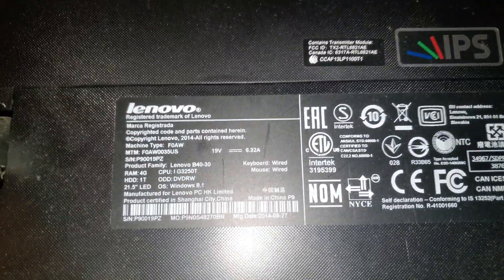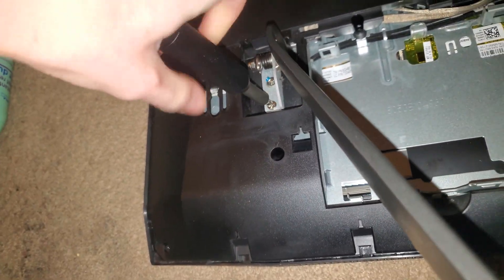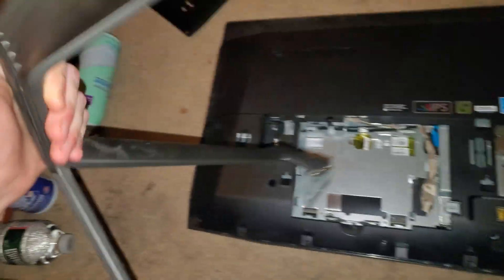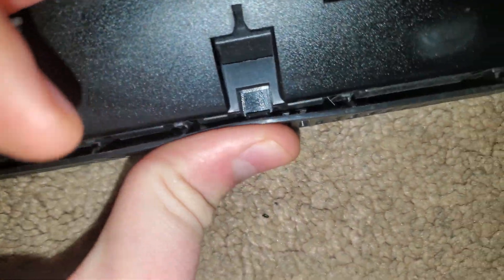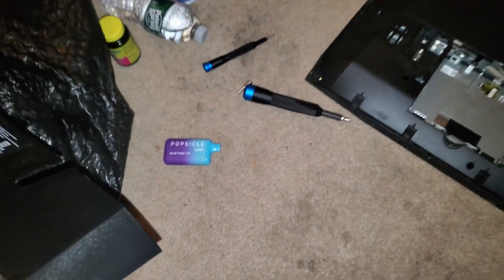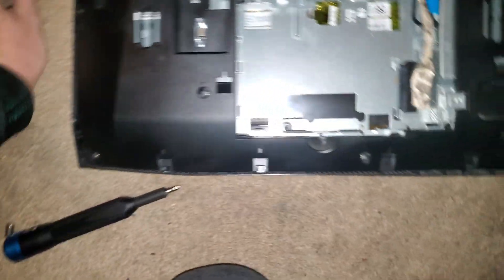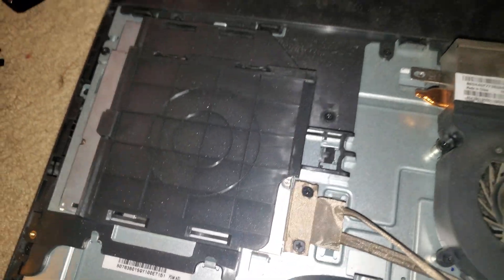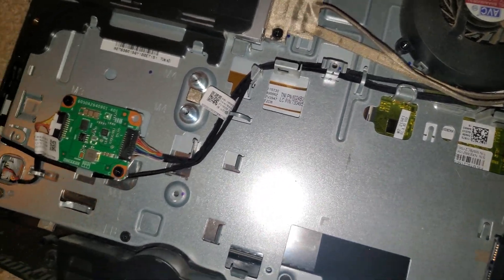Lenovo B40-30 Desktop Teardown (All in one)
Opening up an all-in-one Lenovo Desktop. Lenovo B40-30 is the product family however when looking online for guides or anything there is not much.

These two videos I found helped me navigate this.

[Update 3/25/25: Yes this isn't a complete teardown. At the time I didn't need to completely tear it apart so I only did what I needed and pointed out how you may begin to take it apart completely. Thanks to someone mentioning this I found a hardware maintenance manual which may help. It is linked below.